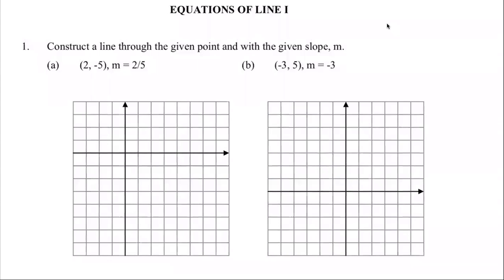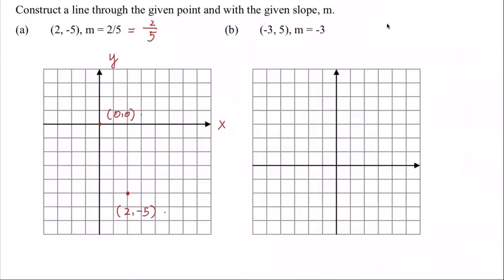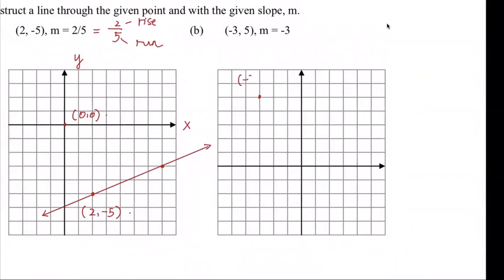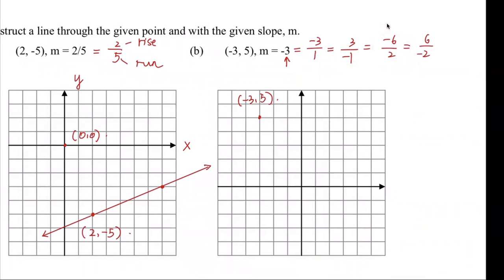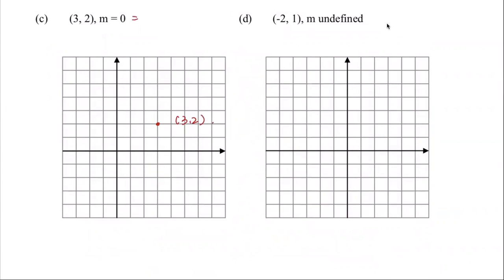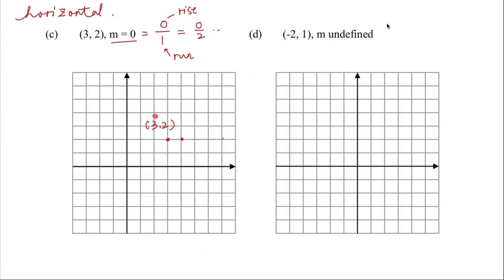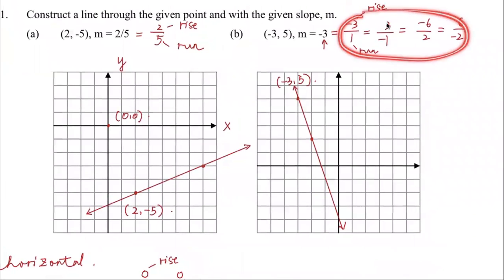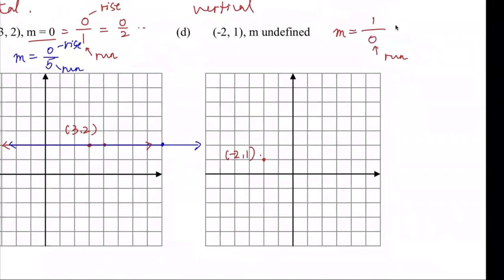Week 24 homework answer key video part 2